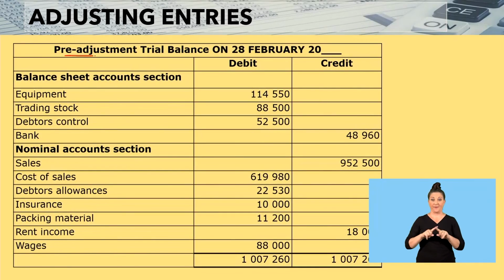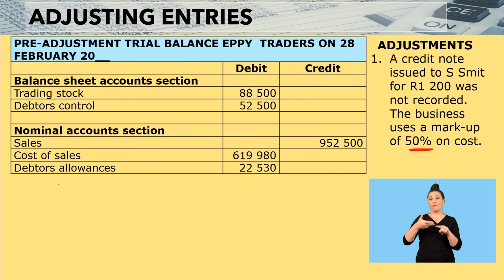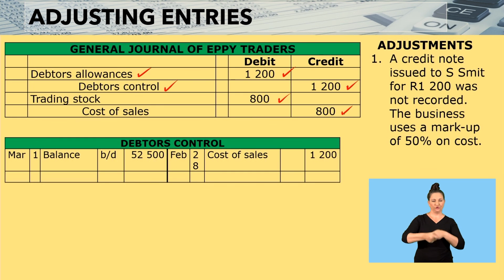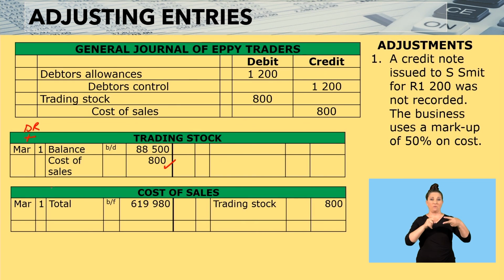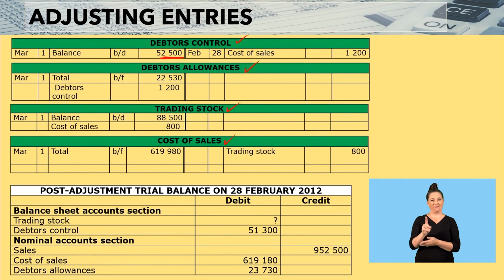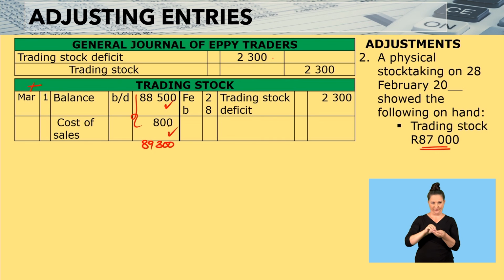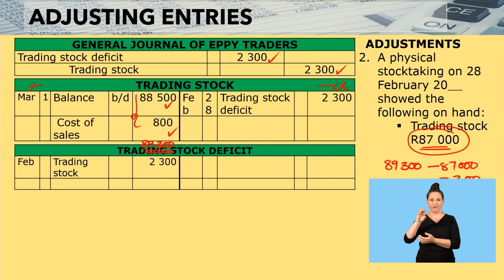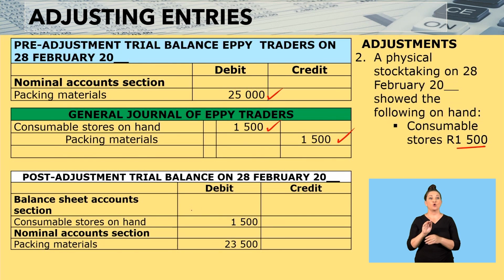Accountancy Grade 10 Post Adjustment Trial Balance Video 1 Seg 2